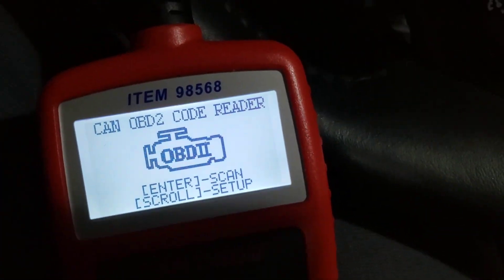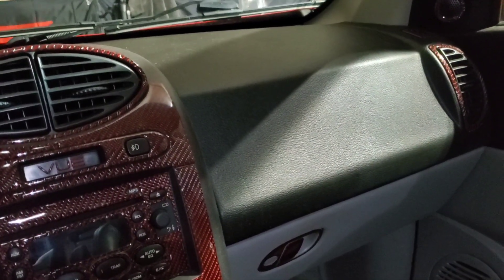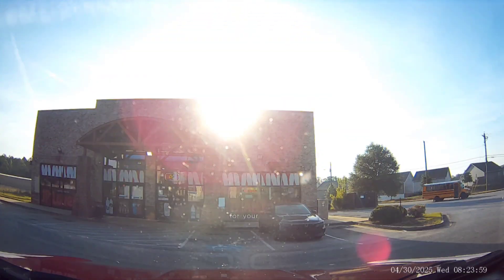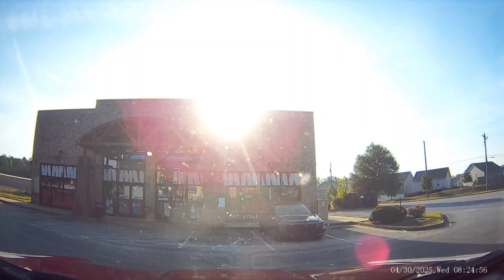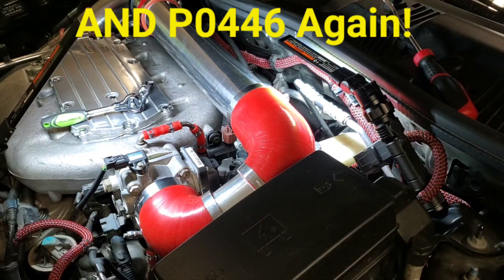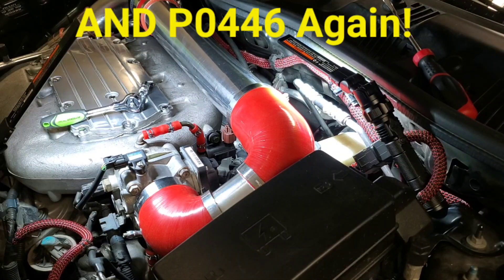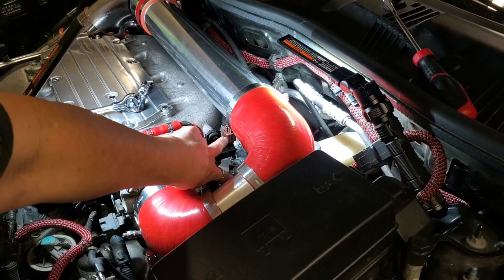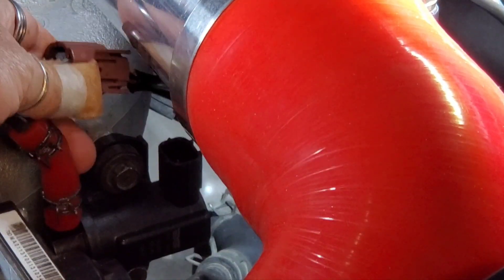EVAP Purge Solenoid Fails in a week! P0446 & P0455?!? (04 Saturn Vue Project)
Did the Dorman fail already?  P0446 returns & P0455 shows up. Let's kick these EVAP codes to the curb. The Vue's symptoms point to an actual failed purge solenoid.

The day after I pass emissions, the DAY AFTER. this happens. Now the Vue won't start after fill up.

Update: The Vue's P0446 & P0455 is solved! EVAP codes are gone with new Purge Solenoid!  The Dorman was junk.
12 days later & the new purge solenoid is going strong.

The new EVAP purge Solenoid that I just installed (located at the intake) decided it was going to kick the bucket just past a week.  The cause? I think it's just a cheaply made Chinese version (dorman).  Somehow it developed an intermittent issue. It randomly decided to be open while filling up at the gas station. Plus, I had that odd pending P0455 code for a gross leak.

While researching I remember a technician mentioning P0455 can be seen when the Solenoids are not opening and closing when they're supposed to.  Per forums, the no start condition directly after filling up is usually when the purge valve is open & flooding the engine with gas vapers.  Being open at the wrong time allows gas vapors into the intake while you're trying to start. It's basically like the way the old Carbureted motors could get flooded.

So I'm glad I bought 2 versions to be on the safe side.  Dorman you failed this time.

00:00 Code Reveal
00:30 Passed Emissions
01:00 New Problem
01:11 Gas Station
02:43 New Code Reveal
03:31 EVAP Purge Swap